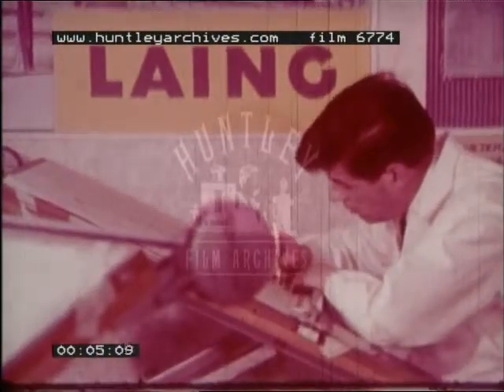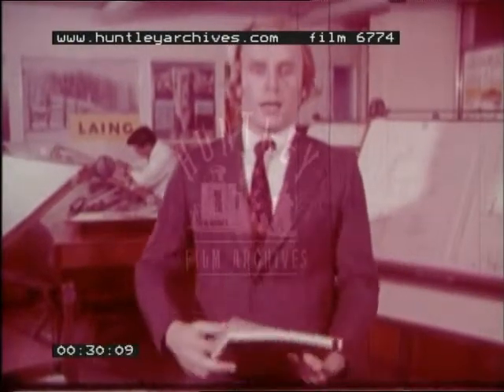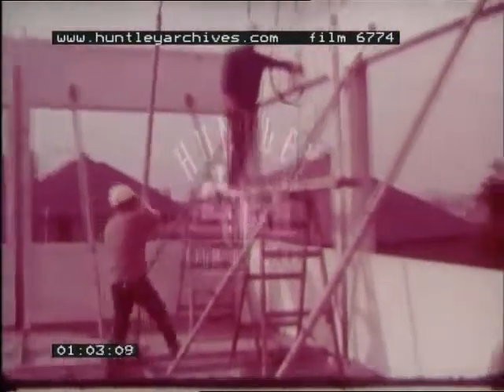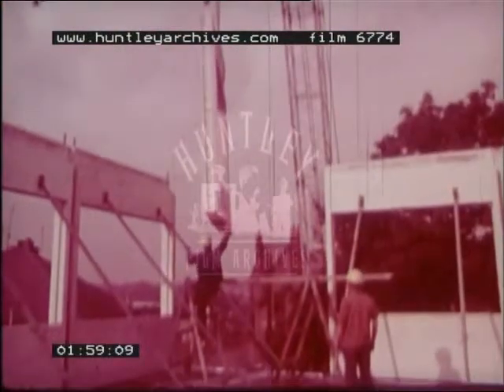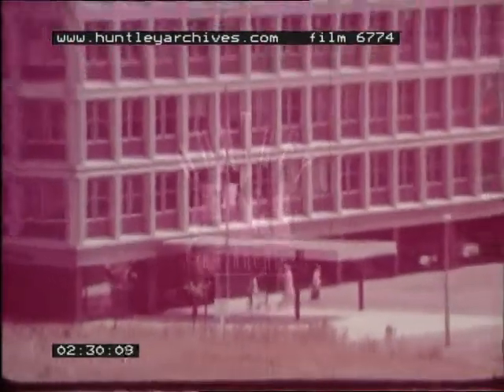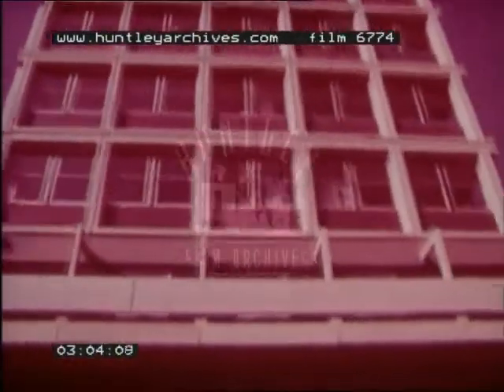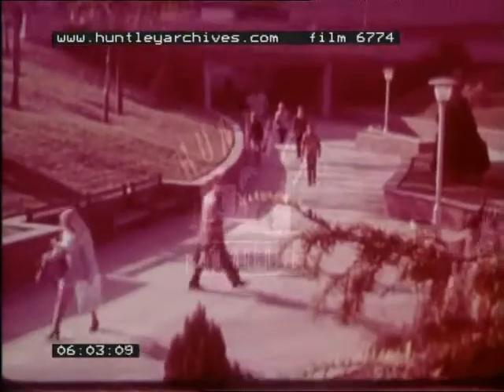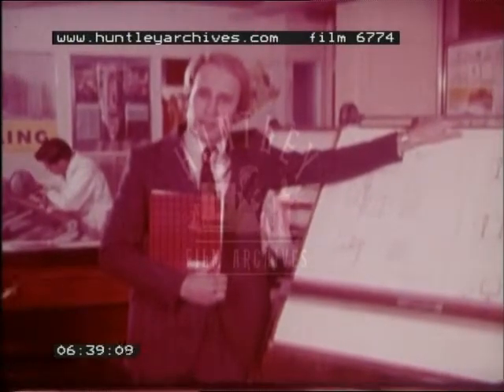Laing Wall, 1970's - Film 6774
Man doing technical drawing.  Man in suit to show pre-fabricated buildings in concrete.  Cranes and labourers place blocks in position.  Man speaks about speed of construction.  Completed office block from several angles.  shot of building interior (floor).  Human interaction with building, traffic, pedestrians, etc.  Joins of  building.  Building and its surroundings (plants, etc).  Reflection in water.  Close-up of windows.  Shots of adjacent buildings.  Building as part of a complex.  Commuters leaving work.  Motorways.  Man speaks of variety in architecture.  Man in front of blueprints, with handbook.  Man moves towards camera.  Shots of various prefab buildings.  Offices and work environment.